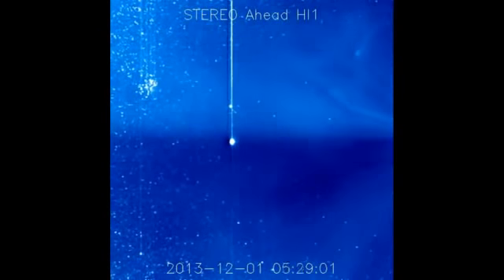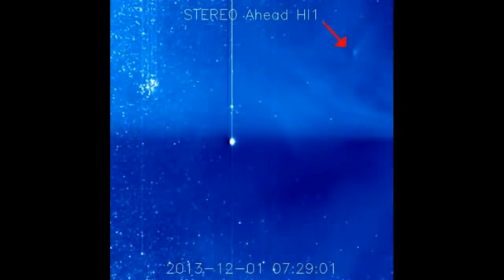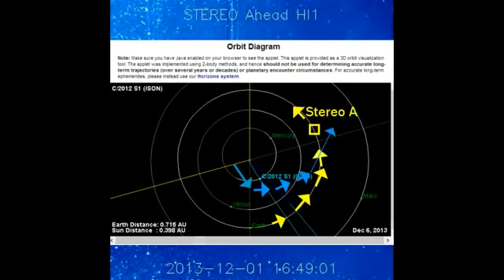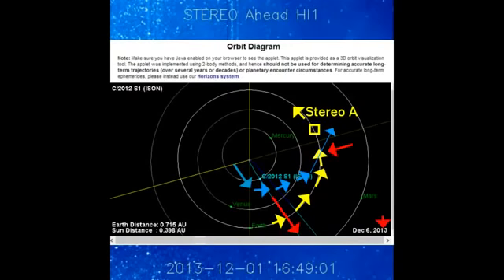SKY Electrick Hubble to Watch Ison Now